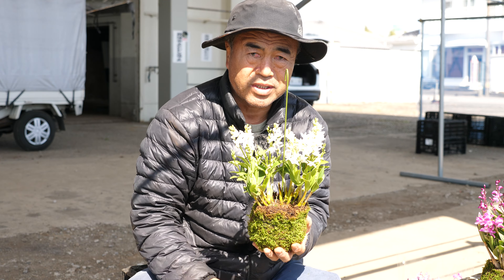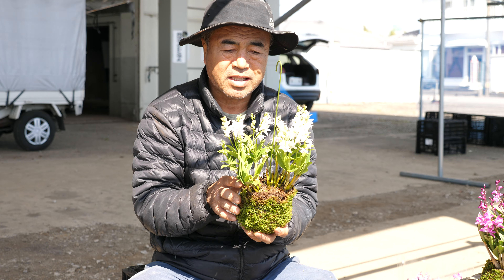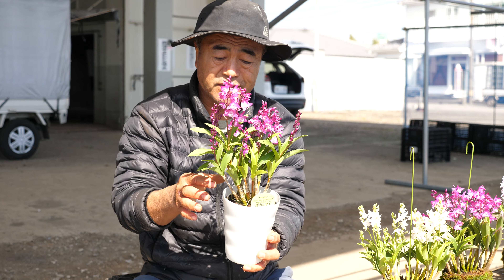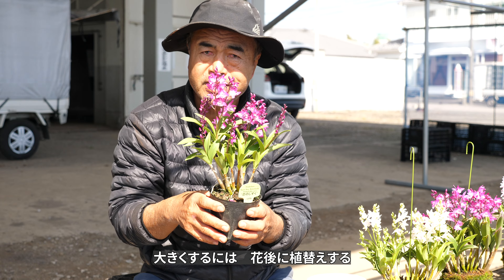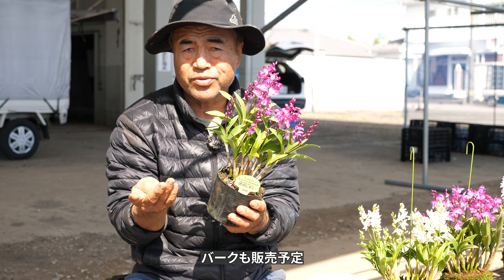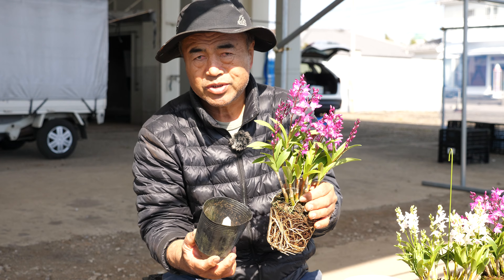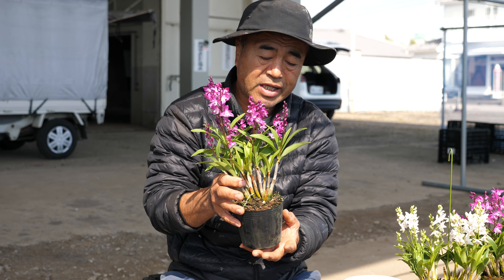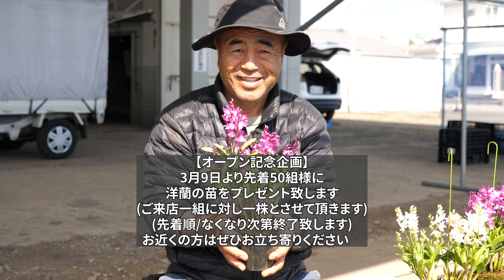【デンドロビウム】キンギアナム苔玉の作り方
オープン前の忙しいタイミングでの撮影でした。
先着50組様へのプレゼントがあります。
お近くの方はお立ち寄りください。

【店舗】癒し工房　苔玉
〒889-1302 宮崎県児湯郡川南町平田１３４３−３
オンライン販売所